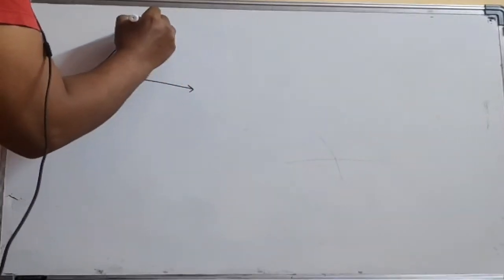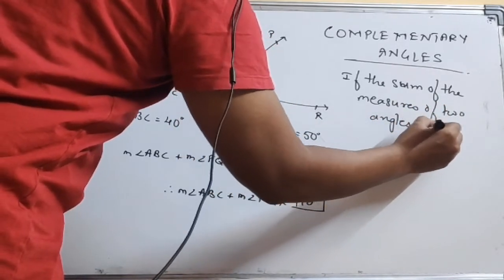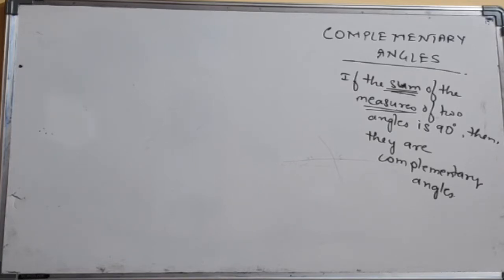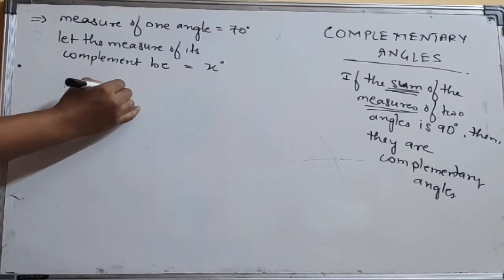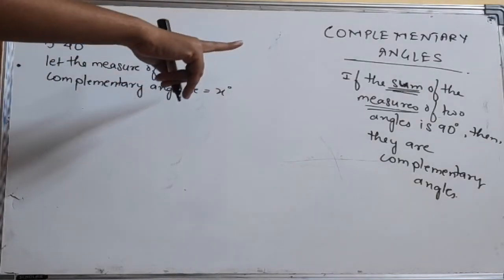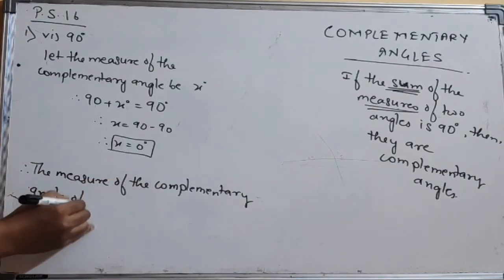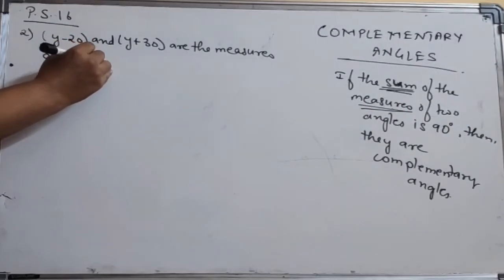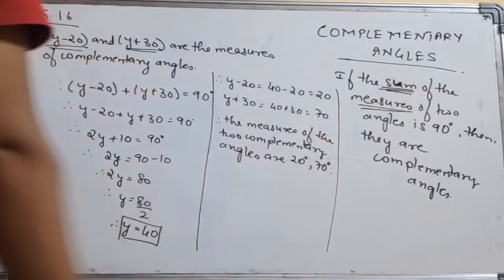Angles and Pairs of Angles P2